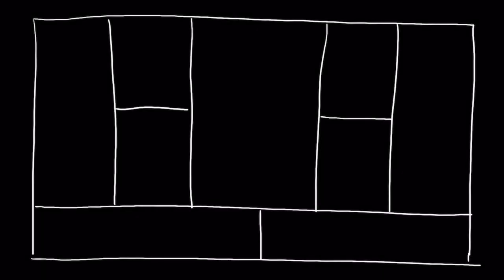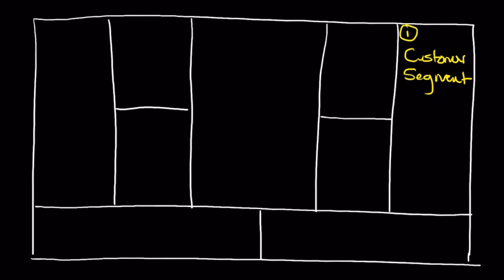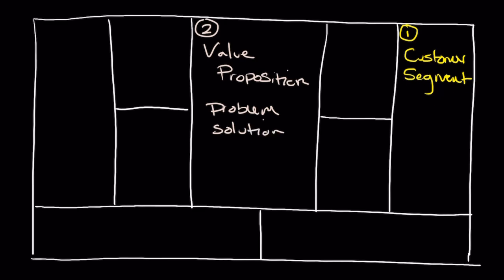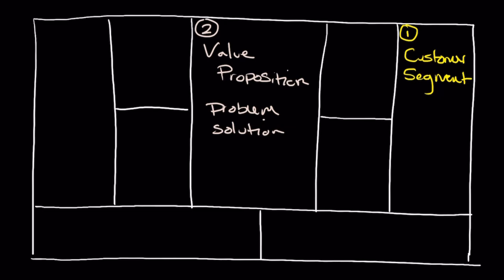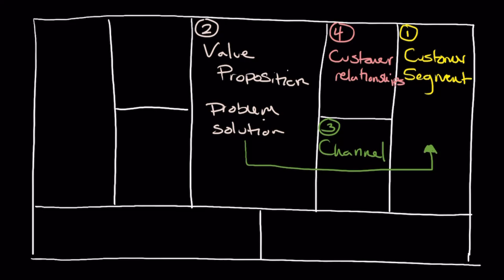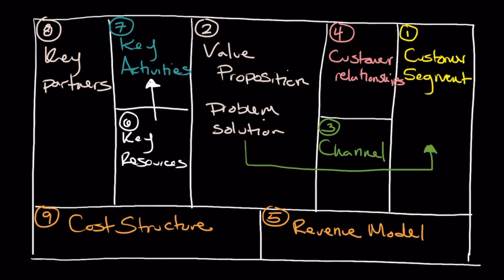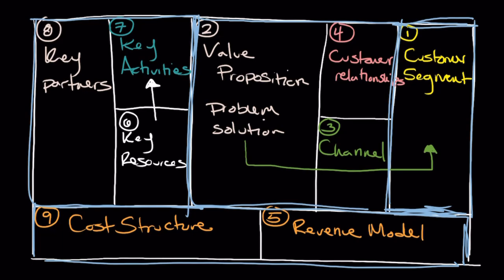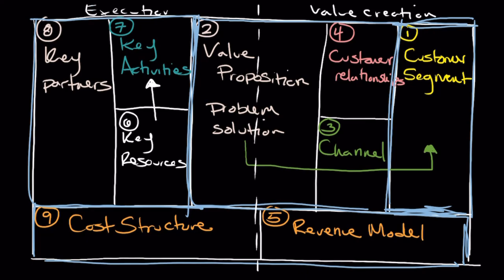How To Use the Business Model Canvas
The business model canvas is a popular strategic management tool used to either document an existing business model or develop a new business model. The business model canvas utilizes nine-building blocks: customer segment, value proposition, channels, customer relationships, revenue streams, key resources, key activities, key partnerships, and cost structure. In this lecture, you'll learn how to use the business model canvas to develop your own business model.